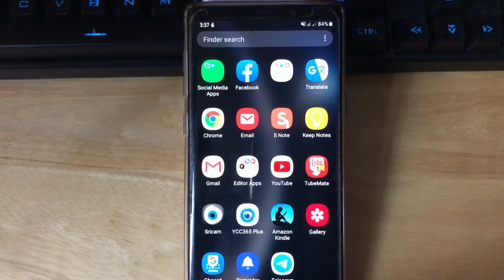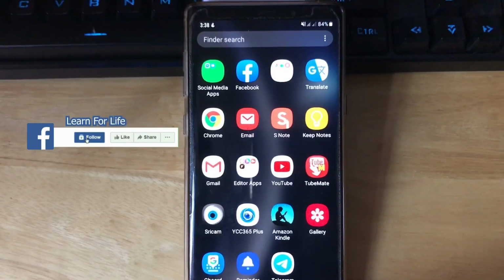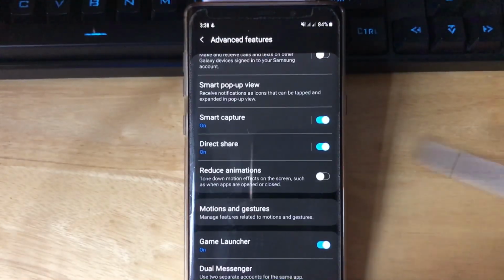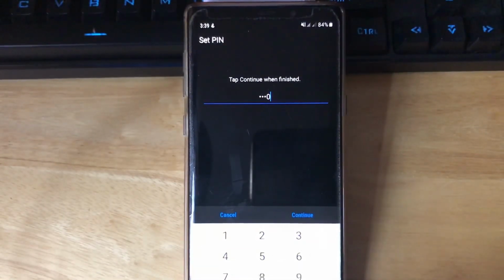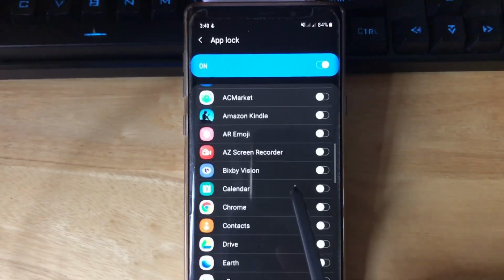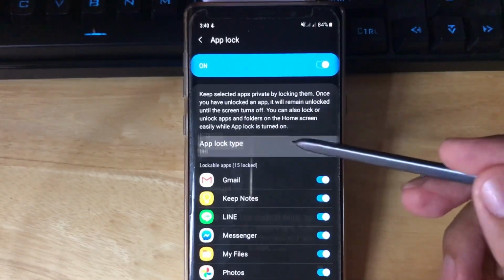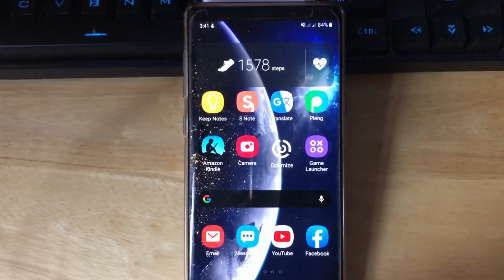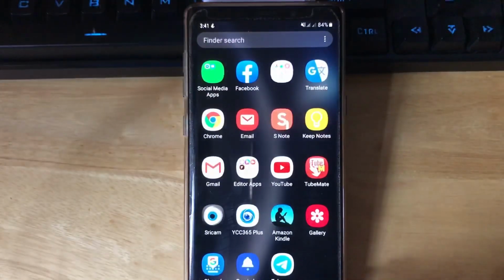Lock any apps on Android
This video will show you how to lock any apps on Android

Thank you for visiting the Learn For Life channel, This channel is created for sharing technical solution and knowledgeable video that people should learn or awareness.